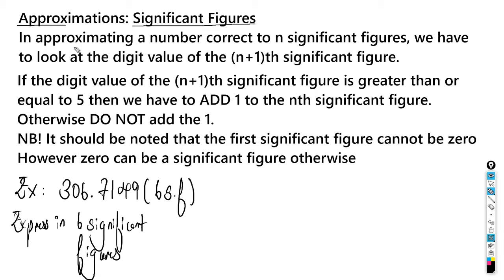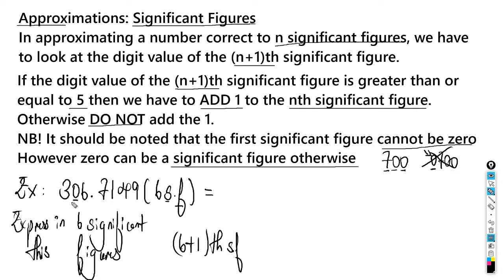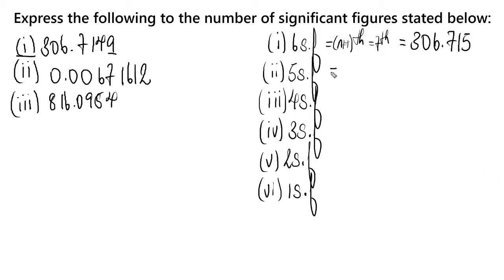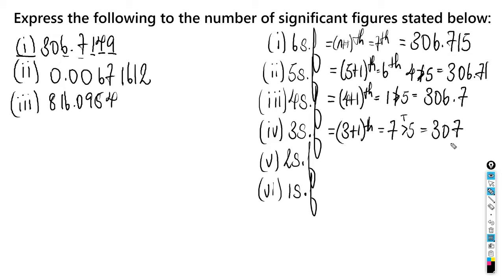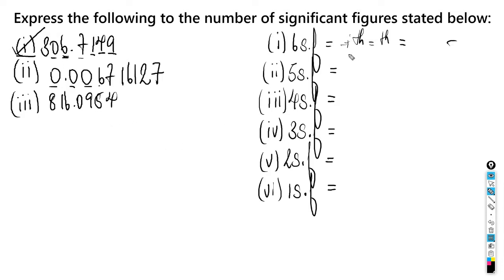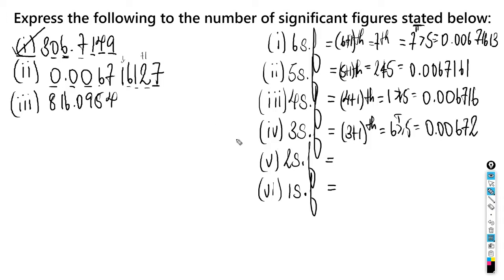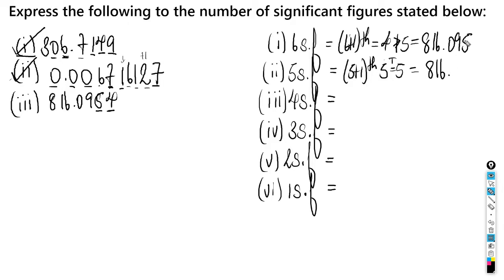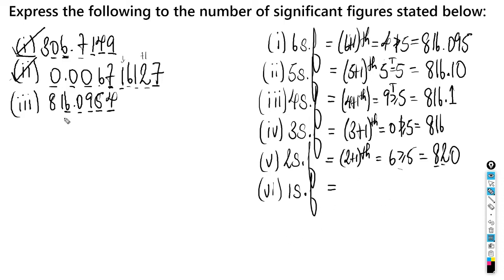Significant Figures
Significant Figures, A learning objective from the CXC syllabus.